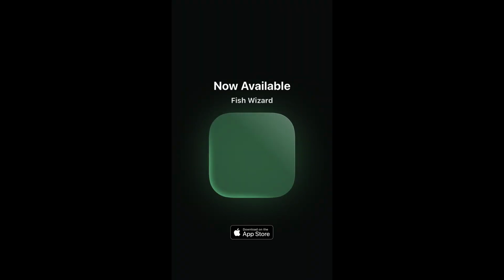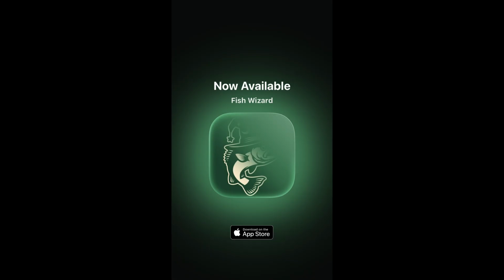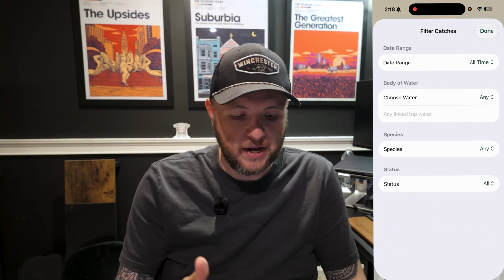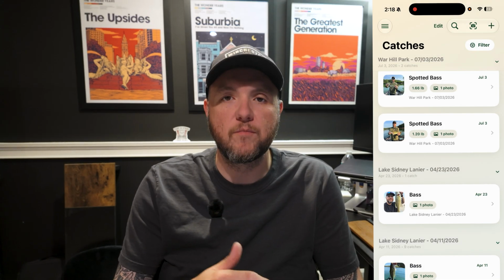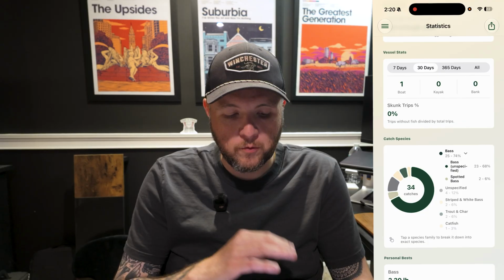Best Free Fishing App? Track Your Catches, Trips & Conditions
Fish Wizard is a free iPhone fishing app that helps anglers track catches, log fishing trips, record conditions, and uncover useful fishing patterns over time.

In this video, I walk through Fish Wizard’s catch log, trip tracking, fishing statistics, achievements, privacy settings, iCloud sync, offline backups, and Apple Watch companion features. It is built for boat anglers, kayak anglers, and anyone who wants better fishing data without paying for another subscription.

Chapters:
00:00 Why I built Fish Wizard
00:22 What Fish Wizard does
00:57 Home screen and onboarding
01:50 Logging trips and catches
02:44 Reviewing a fishing trip
03:34 Catch log, photos, maps, and conditions
04:32 Fishing statistics and personal bests
05:22 Achievements and leveling up
06:21 iCloud sync, Android/web plans, and recommendations
07:00 Privacy, location controls, and offline backups
08:00 Feedback, Apple Watch companion, and what’s next